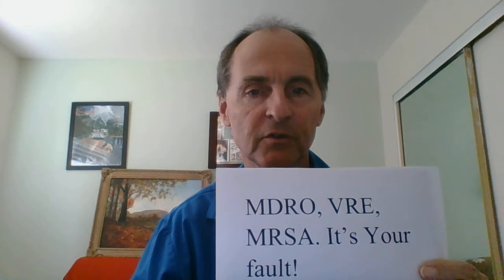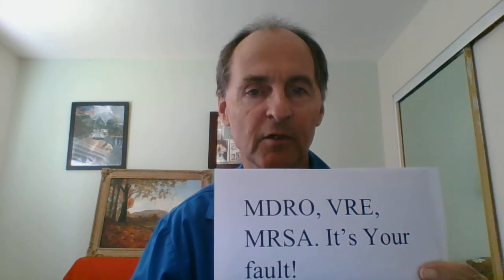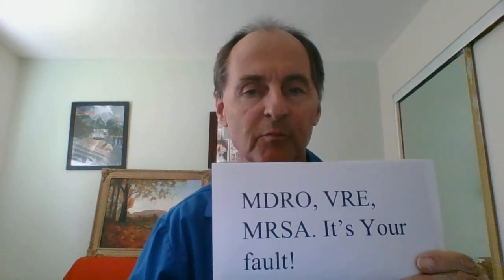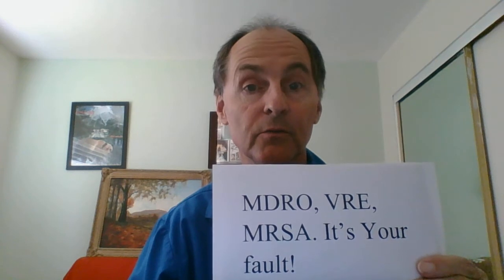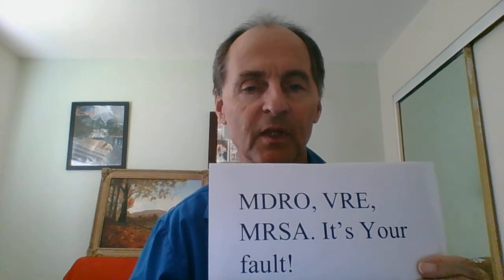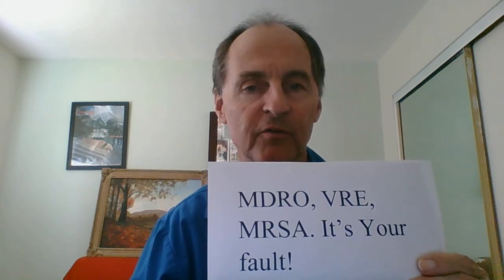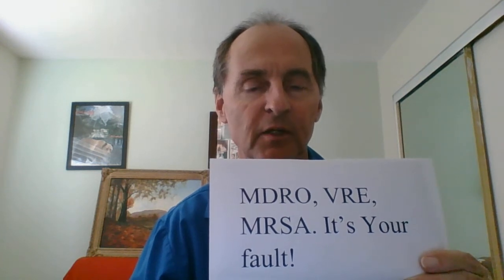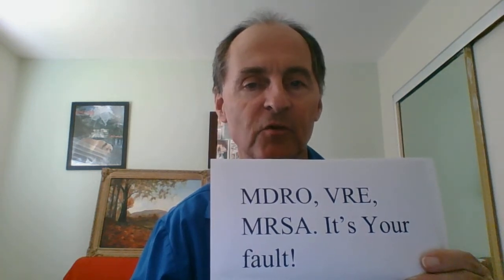# 17. Many MDRO, MRSA, CRE and VRE resistant infections are due to this nursing mistake.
The nurse leaves the entire IV tubing full of antibiotic. They only give half of the dose - within 5 days the bug is resistant to that antibiotic!
Many people come into hospital with a nasty, but not multiple drug resistant organism causing the infection. But then nurse after nurse gives only half of the IV antibiotic, and the bacteria often develops resistance to that antibiotic, while the person also suffers fevers for days at a time.
The Doctors then order up stronger antibiotics with more significant side effects...unaware that the nursing mistake has been the cause of the multidrug resistance.
Nursing instructors and textbooks fail to guide students or nurses on how to program an IV pump to give the entire dose of IV antibiotics.
This video teaches the missing information so that nurses will program the IV pump with sufficient "volume to be infused" (VTBI) to empty the antibiotic out of the IV tubing.

RN-IVPB.com
"7 IV Medication Mistakes" by David Holt